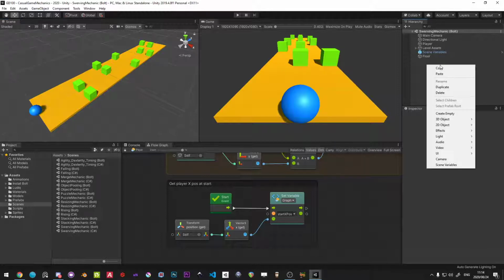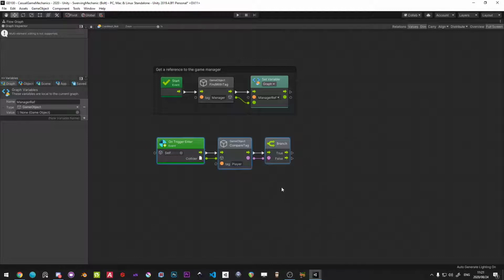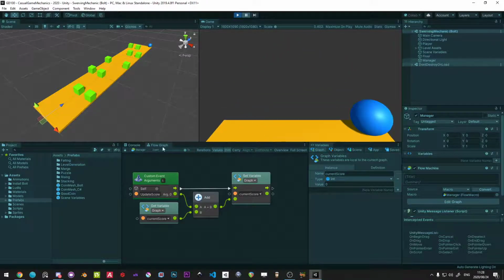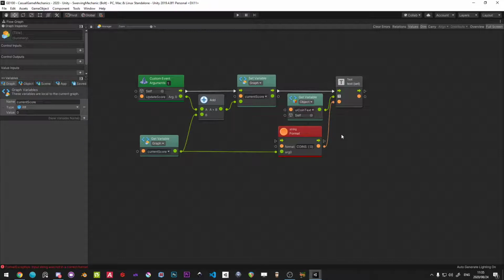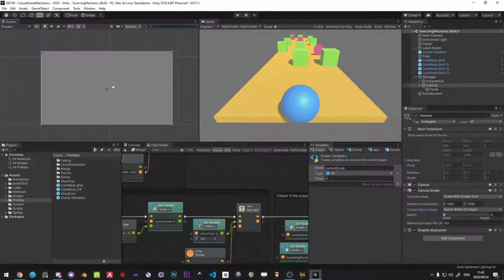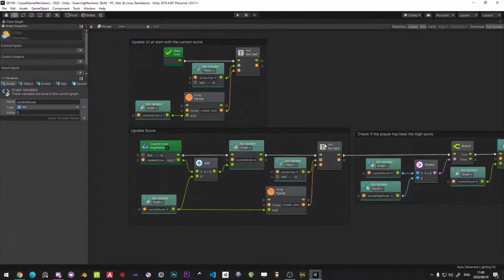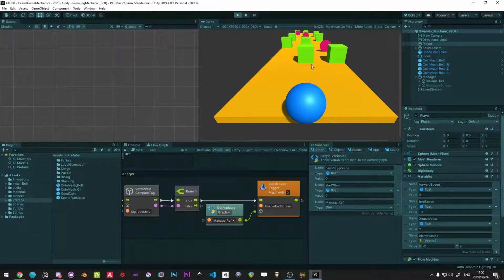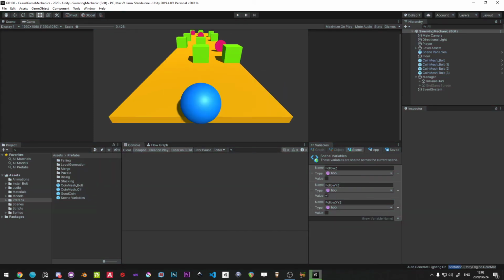Simple Coin Scoring System - Unity - Bolt